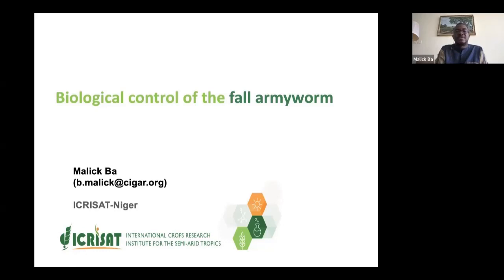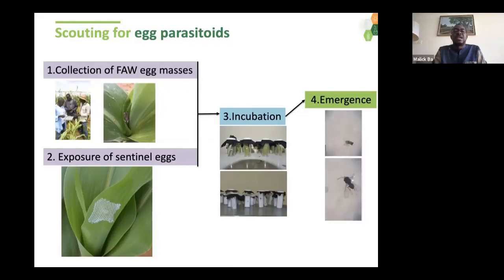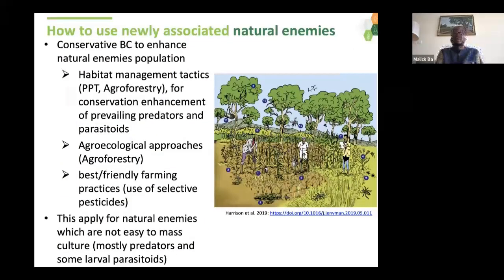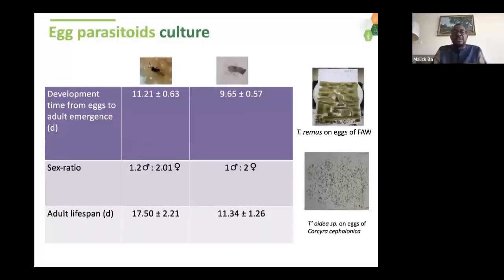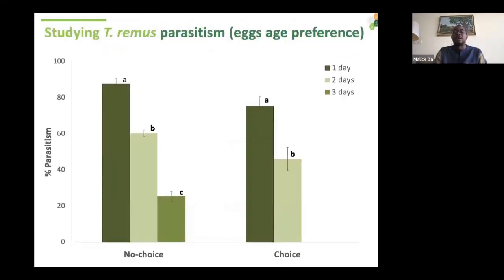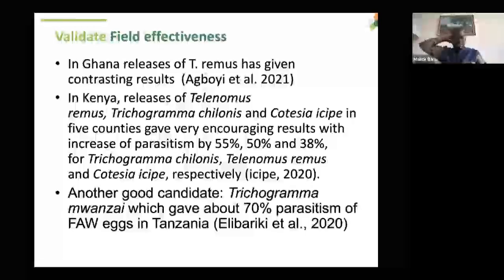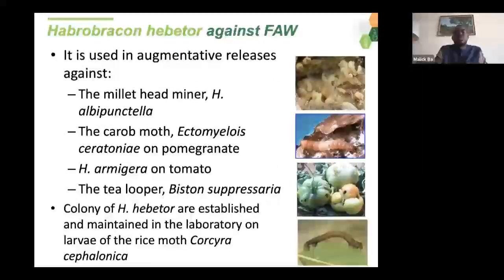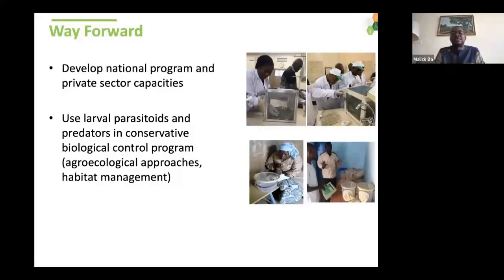Integrated Pest Management of Fall Armyworm: Biological control of the fall armyworm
Webinar Training Series on the Development of the Regional IPM Package of Technology for the Sustainable Management of the Fall Armyworm

Episode 3: Suppression
Topic 1: Biological control of the fall armyworm

Resource Speaker: DR. MALICK NIANGO BA
Country Representative of Niger,
International Crops Research Institute for the Semi-Arid Tropics